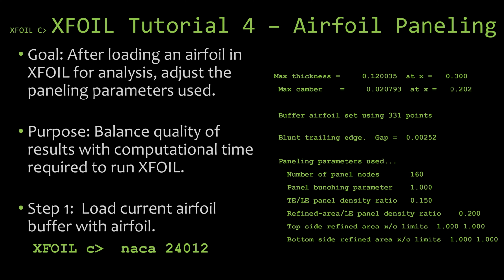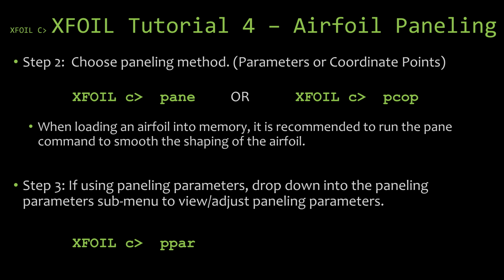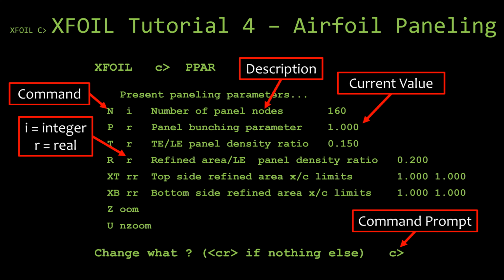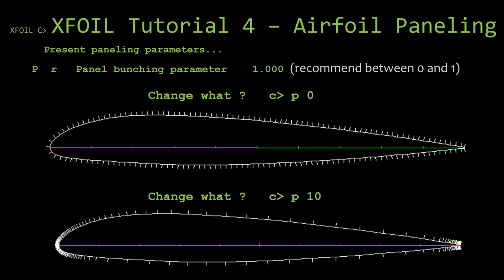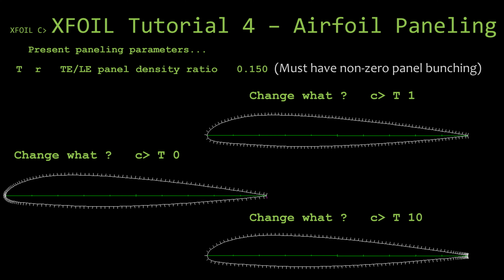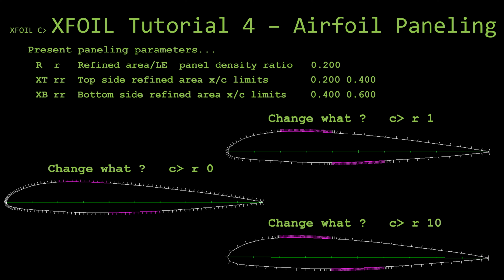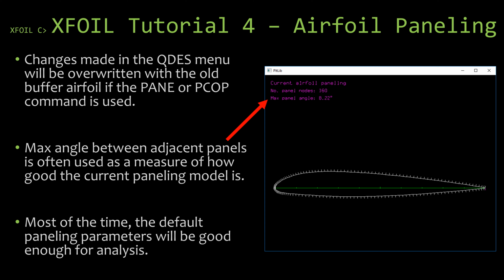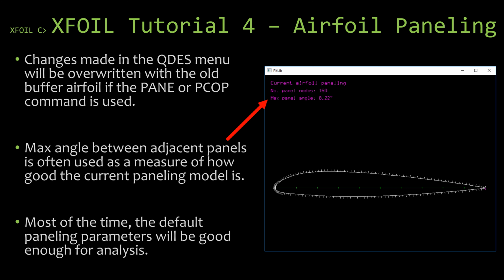XFOIL Tutorial 4: Adjusting the Airfoil Paneling Parameters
This video describes XFOIL's two methods for paneling an airfoil, describes the different paneling parameters and what they mean, and gives you step by step instructions on how to change the airfoil paneling parameters used by XFOIL to model an airfoil for analysis. Adjusting the paneling parameters gives you the ability to increase the quality of your results with the computational time it takes to run an analysis.

Next Video in Series: XFOIL Q&A 1: How to Format an Airfoil File using MS Excel

Series Description:
Whether you’re an undergrad in an aero course or a working professional that just got placed into an aero role, this series is for you. Although the idea is to create an awesome lecture series to support aerospace engineering education, the hope is that this won’t just be a lecture series but when it is combined with other interactive content it can become an entire learning system to truly master XFOIL. If you have good ideas for apps, interactive virtual models, software, or even learning objects that could be 3D printed throw it in the comments below along with what topics you want to see covered. After you comment, check out the next video in the series.

Channel Description:
Since the beginning, man had looked to the sky only to have remained earth-shackled. Aerospace engineering changed all that in a very short 100+ years. The airplane has come a long way since the 1903 Wright Flyer and aerospace engineering along with it. If you look at a modern-day fighter jet it’s no wonder that nowadays aerospace engineering curriculum can be a daunting task. This leads to 19 credit hour semesters being the norm, fast pace classes, missed content, less interactive lessons, lower comprehension due to shorter discussions, and never enough time to read the textbooks. Combine this with thick accents, difficult concepts, and professors who care more about research than teaching and engineering education turns into a game of stamina instead of a game of wit. At the Science of Flight it is believed that excellence in engineering starts with excellent education and tSoF is dedicated to improving aerospace engineering education for the student as well as the working professional.